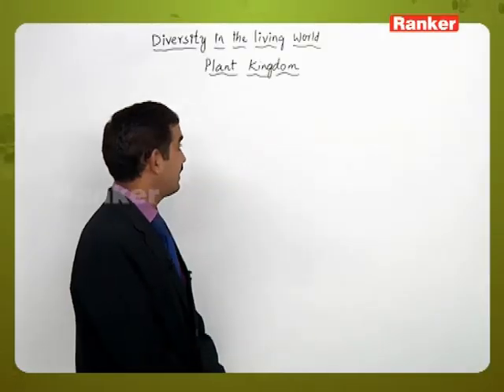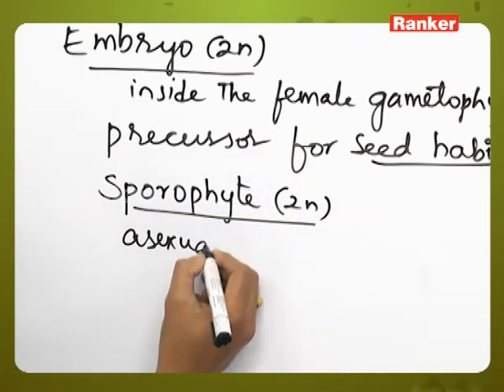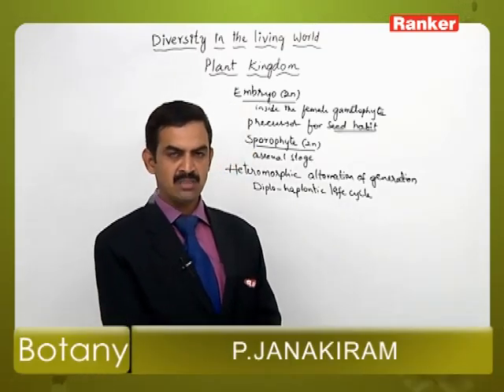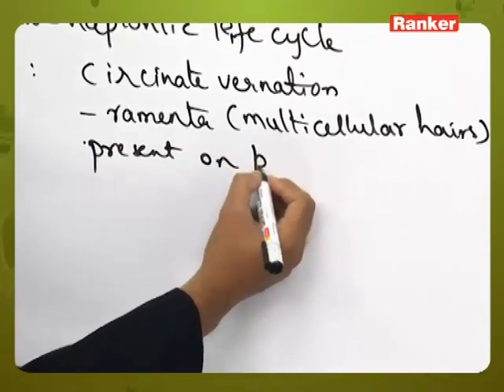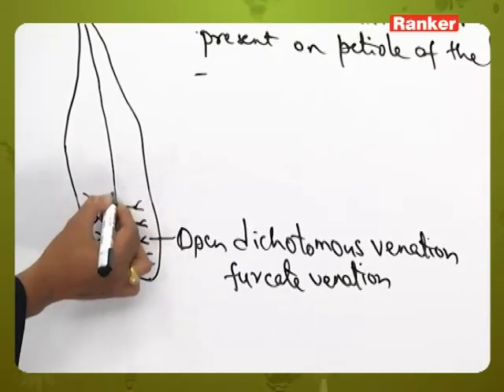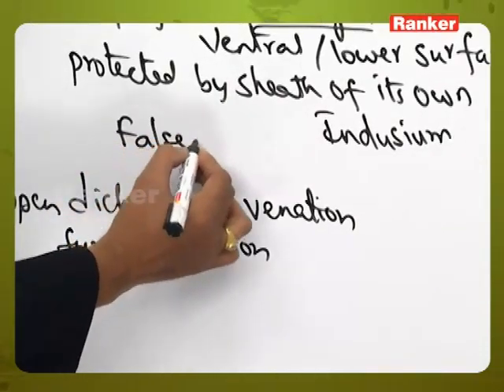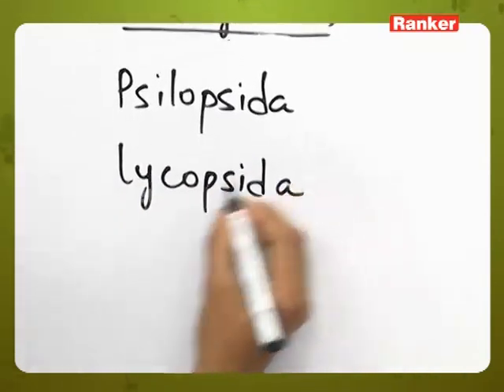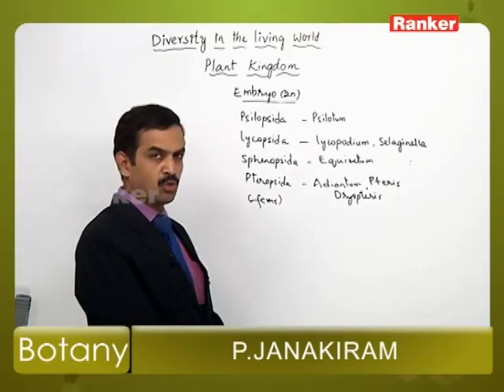Diversity in the Living World | Plant Kingdom | Pteridophytes - Embryo | Botany | P. Janaki Ram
Professor P. Janaki Ram specializes in Botany, focusing on Pteridophytes - Embryo for the NEET exam. His detailed instruction helps students understand the development and characteristics of embryos in ferns and related plants, preparing them effectively for the competitive exam and ensuring a solid grasp of plant biology.